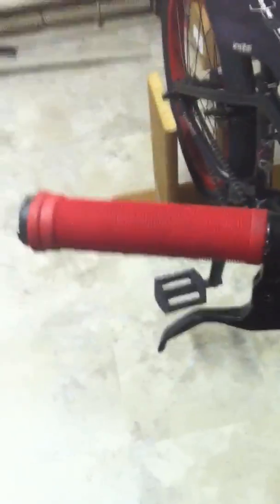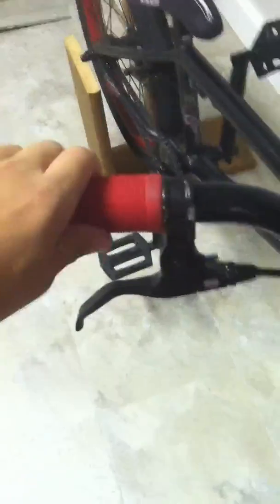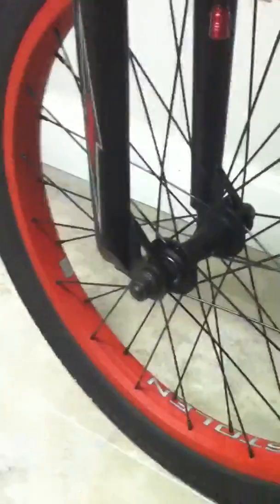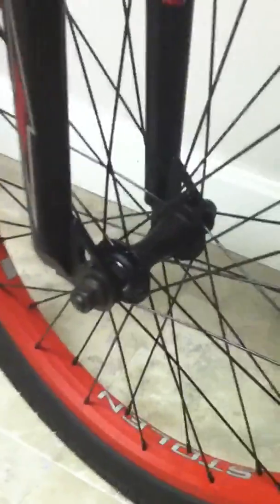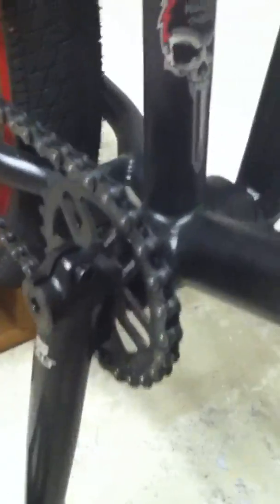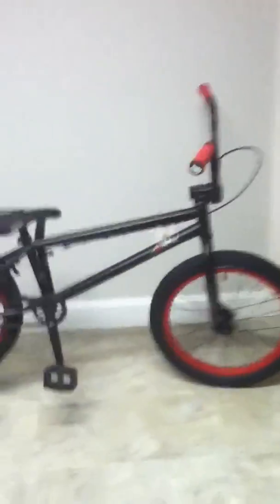WeThePeople Justice Bike Check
This is my bike check and I hope you all enjoy it. Sorry for the screen being to skinny. I don't know why it is doing that if you help me out i would really be thankful.